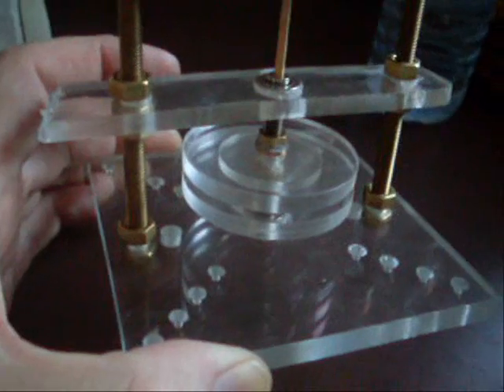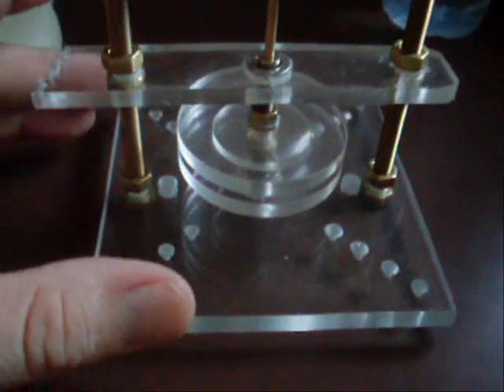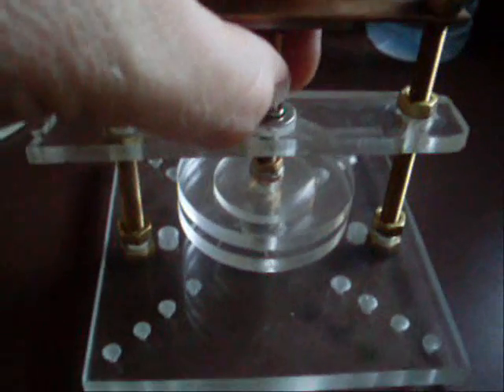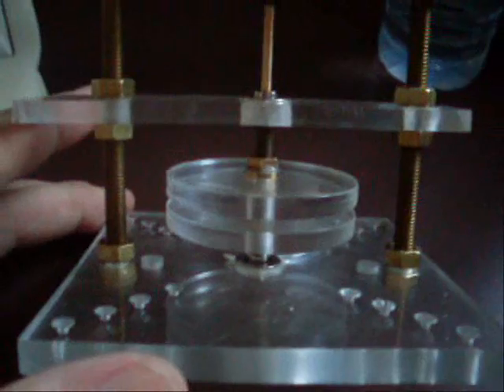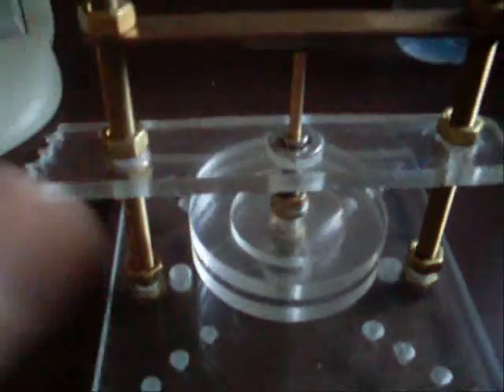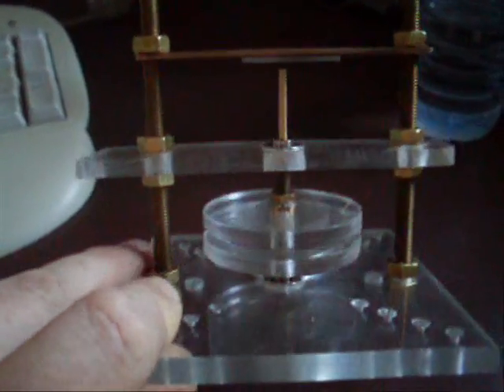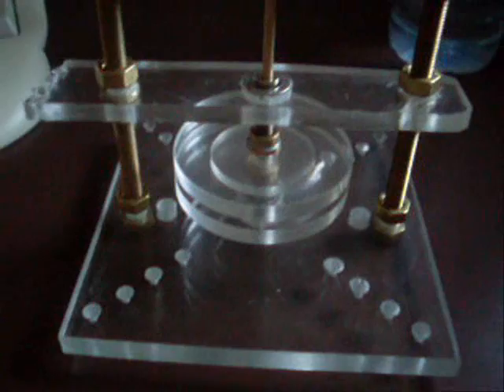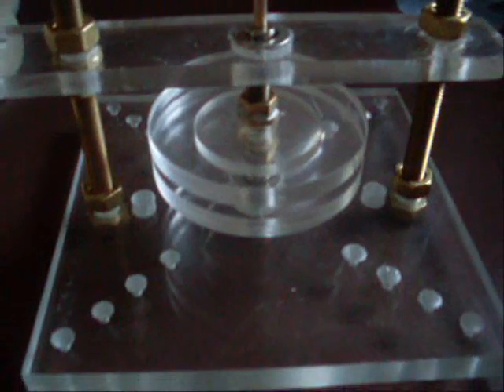Hartmann Magnetic Motor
I was sent links to this design over and thought i would have a go at it. But using magnetic bearings to see if that torque really is there..